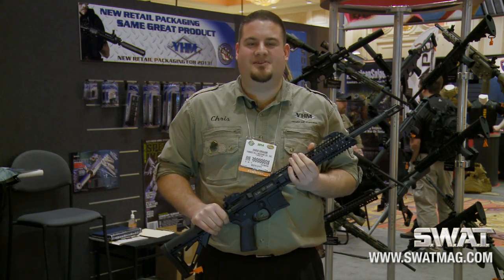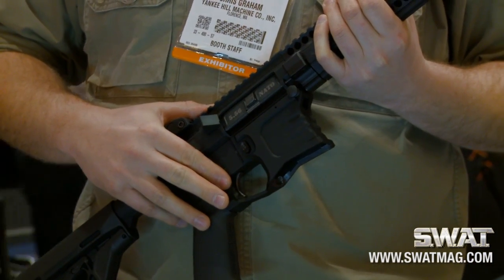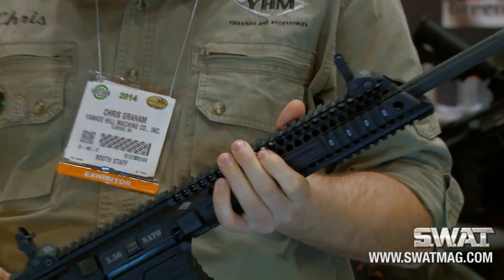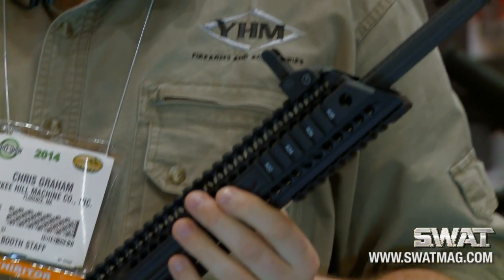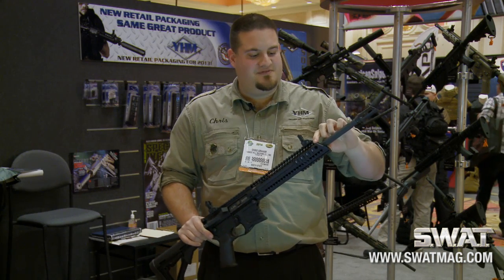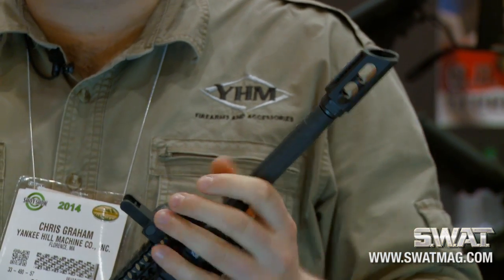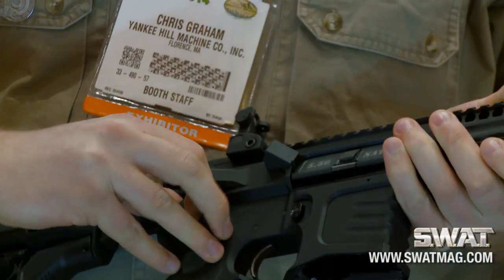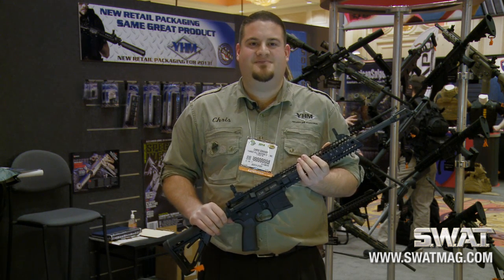SHOT Show 2014- Yankee Hill Machine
YHM shows SWAT their new Model 57 billet AR carbine with their latest SLR slim, light rail.